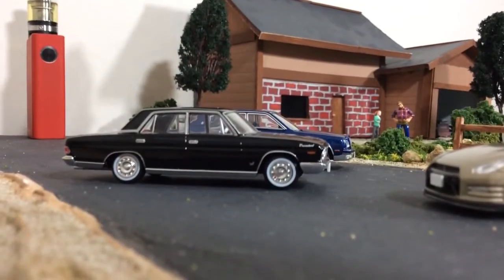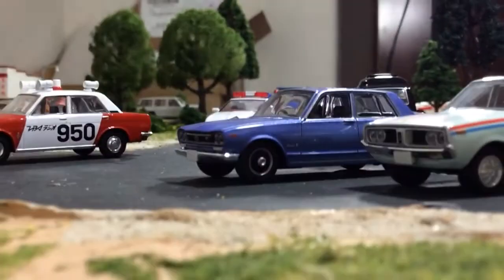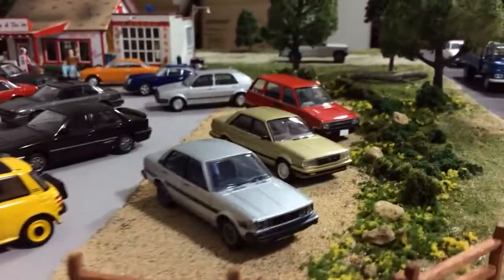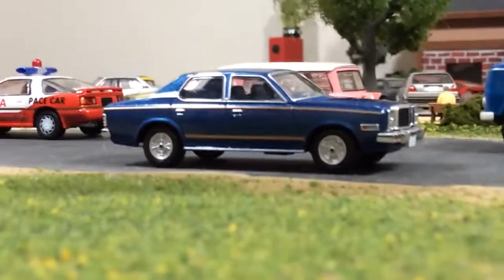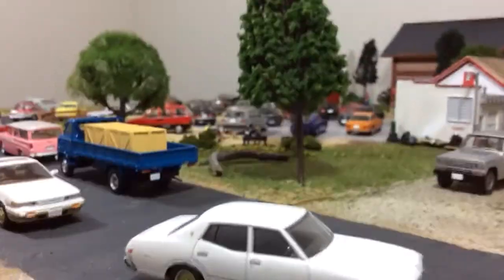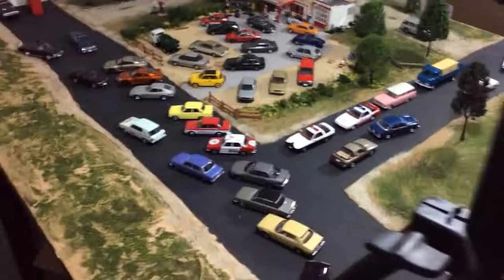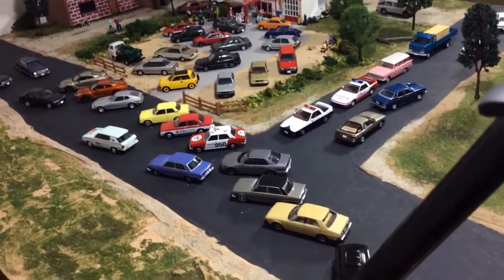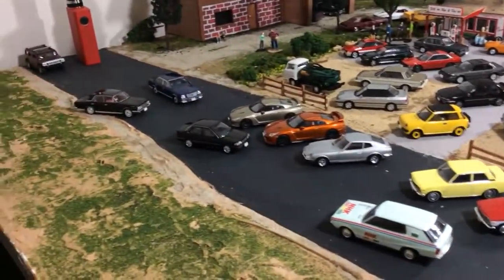Tomica Limited Vintage Collection, 41 Different Models